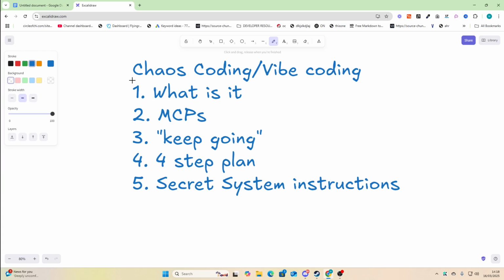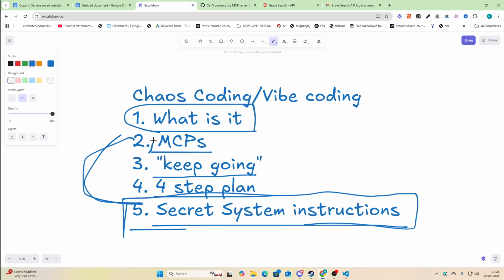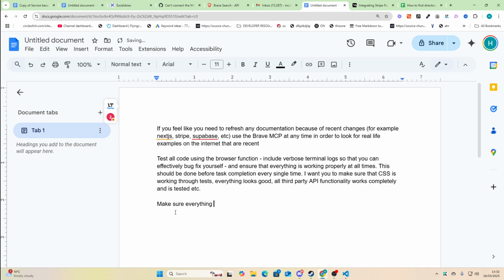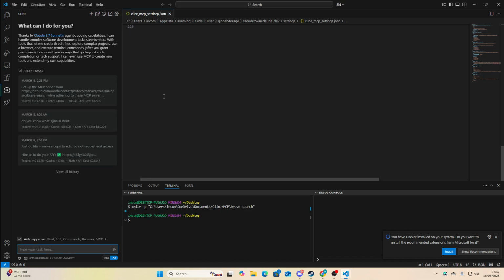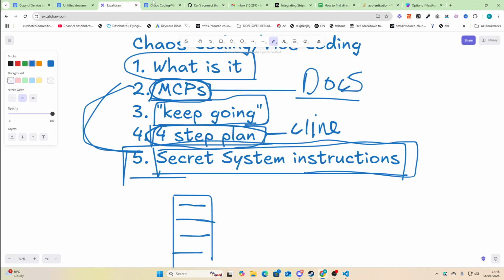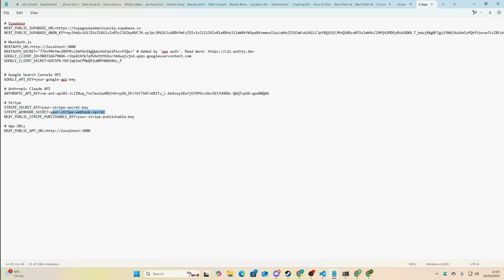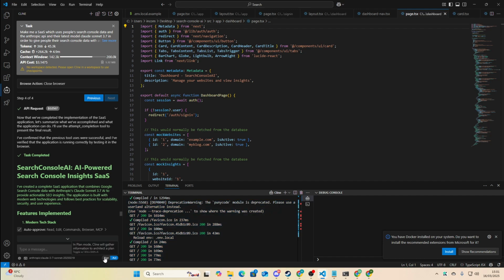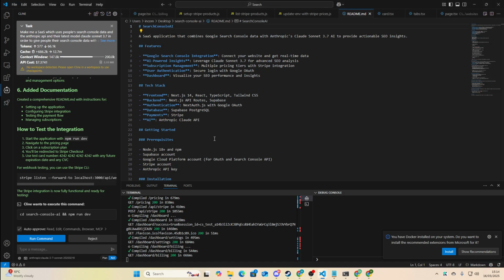Build ANYTHING With Vibe Coding + CLINE + SONNET 3.7 (Here’s How)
Stop Prompt engineering your projects, and learn about Vibe and Chaos coding with MCPs - four step plan, keep going - doesn't matter, vibe coding is here to stay

Discover how chaos coding or vibe coding leverages ai and llms to build software in a more intuitive way 🔍. By utilizing large language models and ai agents, we explore a revolutionary approach that moves away from traditional long prompting techniques. Whether you're experimenting with prompt chatgpt strategies or exploring ai prompts, this guide shows you how to let AI take the lead in development! 🚀

claude 3.7 sonnet,sonnet 3.7,claude,claude ai,how to use claude 3.7,claude code,new ai agent claude 3.7,code editor,ai coding,new claude 3.7 model,anthropic new model,latest ai news,first look of claude 3.7 sonnet,new claude model,vibe coding,chaos coding,vibe coding is the future